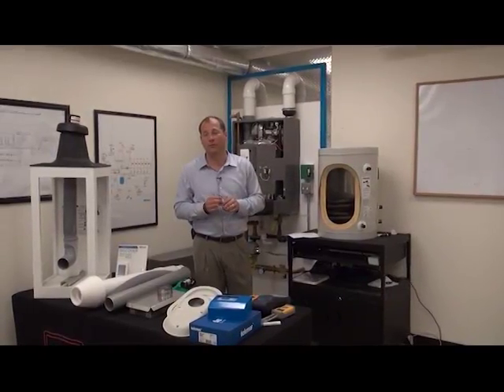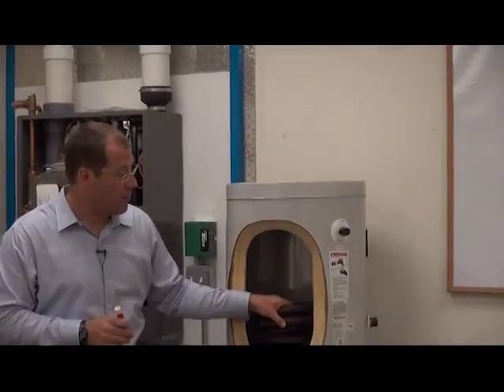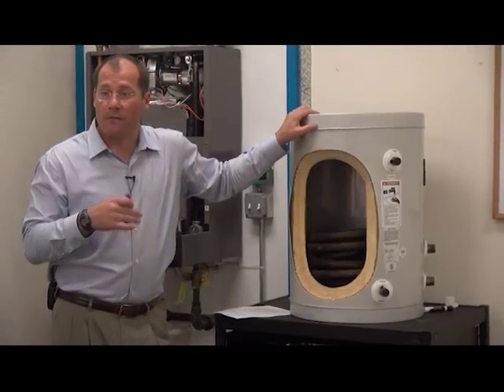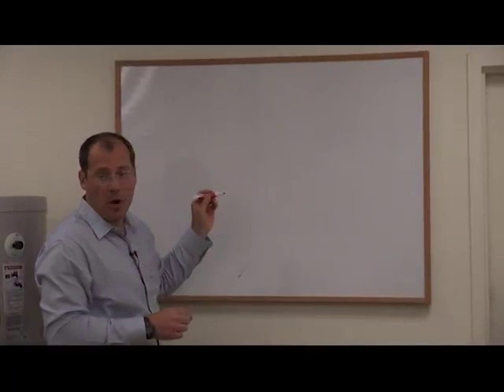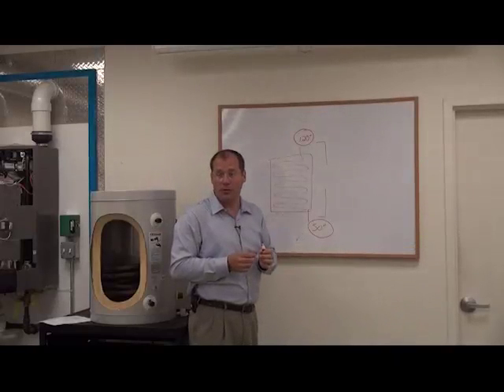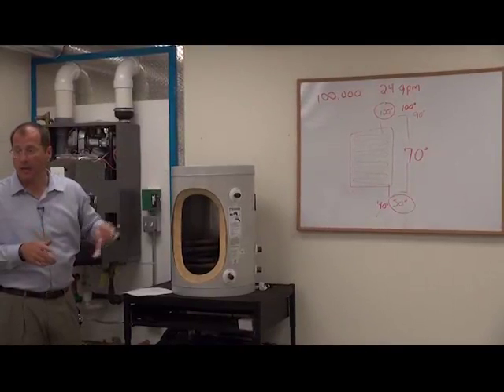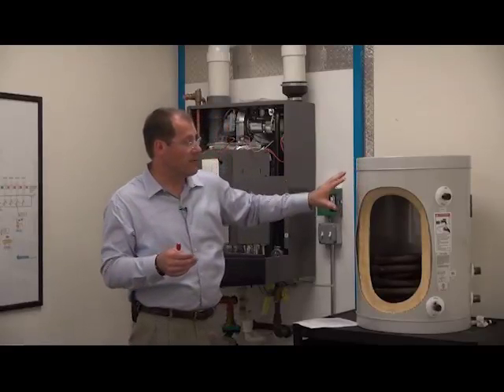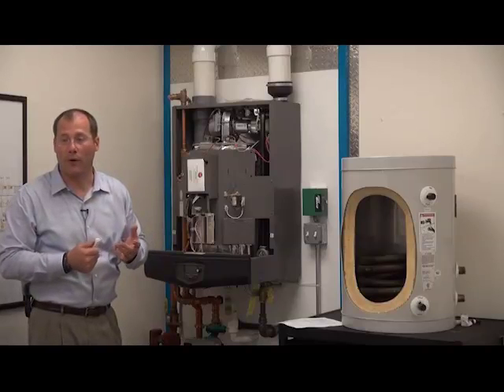Hot Water Heater Choices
Sustainable Lexington Energy Efficiency Video

Lee Cook outlines your choices when replacing your hot water heater - reviews and compares traditional how water heaters, indirect water heaters, and tankless water heaters.

Lee Cook, owner of CAPCO Energy Supply in Woburn, MA talks about how we can improve our home's energy efficiency, reduce our energy bills, and make our home more comfortable.